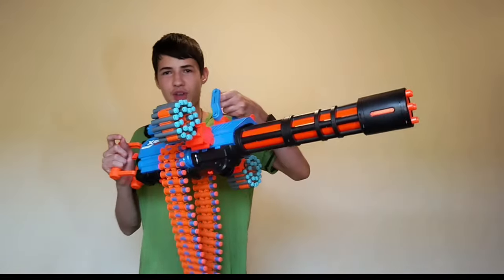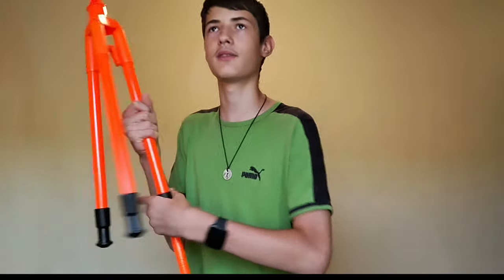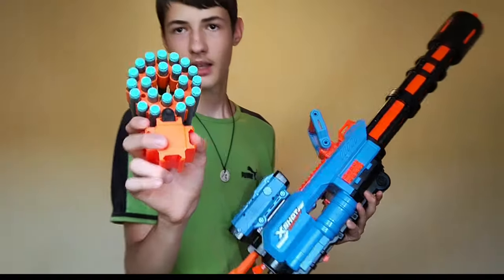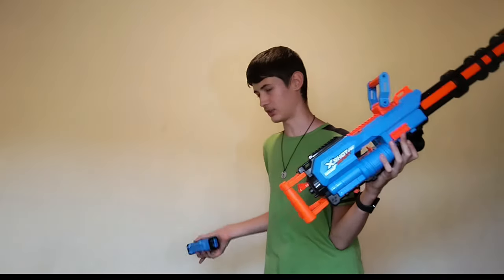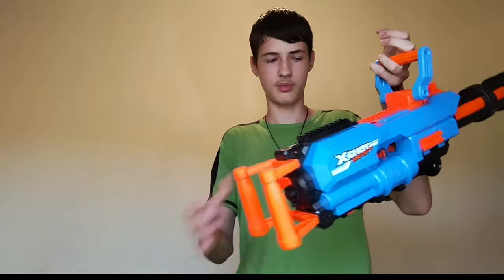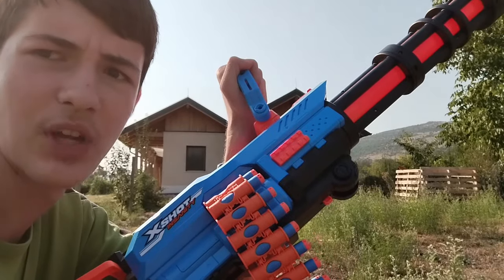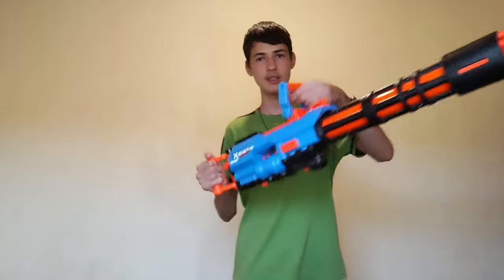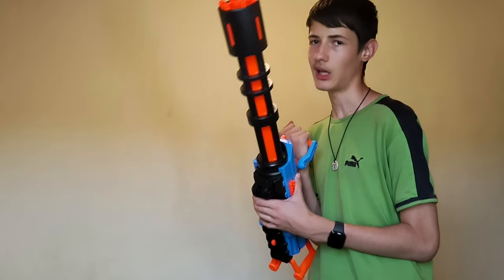X-shot Ragefire: The best nerf minigun.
Review of the x-shot inasnity Ragefire
00:00 external review
08:12 firing range
08:55 conclusion